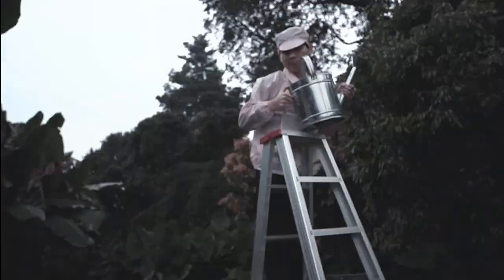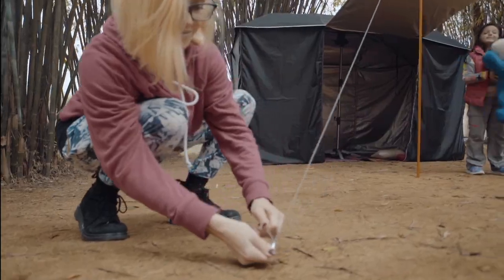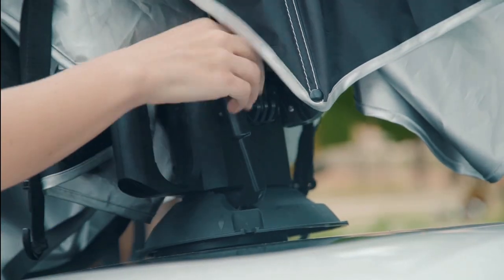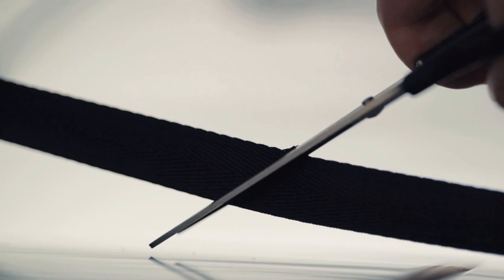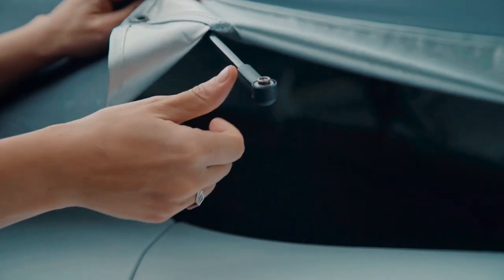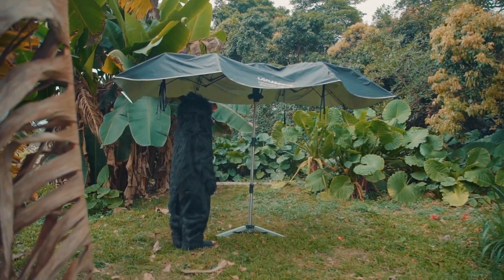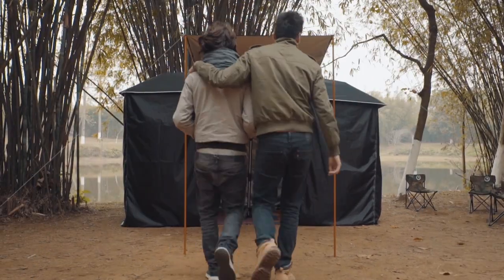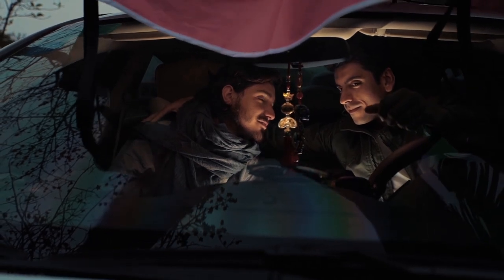The World's First All-in-one Automatic Wireless Car Tent | LANMODO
Lanmodo: All-in-One Wireless Automatic Car Tent

From protecting your car, to transforming into a beach umbrella or a LED camping tent and more…

Wireless & automatic are the wave of the future for most designs. We put our passion for perfection in creating and testing, so car owners can avoid experiencing high temperatures in hot weather. Lanmodo is the first all-in-one wireless car tent in the world that combines car protection, an outdoor shield and even entertainment. This patented innovation will provide more comfortable driving, pleasant outdoor travel, and a better life.

Lanmodo Keeps Your Car Cool
Car interiors become hot and uncomfortable when exposed to the sun for too long, and you need to let the hot air out before you get in. Now there is a car umbrella available that gives shade to the car while parked in the daylight! Lanmodo car tent solves this problem because it gives shade to the entire body of the car and even protects your children from the heat. In hot weather, Lanmodo car tent can cool down car interior temperature up to 35 degrees.

Protect Car From Hail & Falling Objects
We have threw down stones and bricks from high place to the top of Lanmodo car tent to test its ability. It can prove that Lanmodo car tent can withstand hail and accidentally falling objects.

Transforms Into Camping Tent
From covering a car, to transforming into a big camping tent for up to 7 people, we at Lanmodo, believe the space of our car umbrella is unlimited. You will enjoy unlimited outdoor activities with friends and family.

Turns Into An Outdoor Theater
Our innovative options just keep expanding! You can even use the inside of the canopy as a MOVIE Screen! It is made with a silver coating so you can enjoy an outdoor film with a projector. You can have even more fun with an outdoor family theater or watch a romantic movie with your lover outside under the stars, or entertainment while camping out.

Converts Into Beach Umbrella
Lanmodo car tent can be easily converted into a beach umbrella when you fit it with an extra camping stand. It is also a great sunshade for a pleasurable beach holiday.